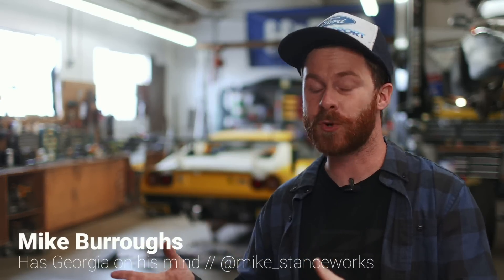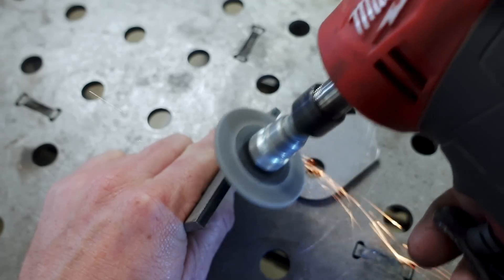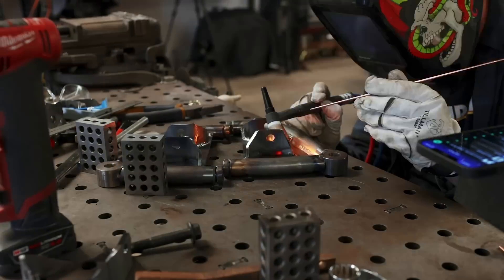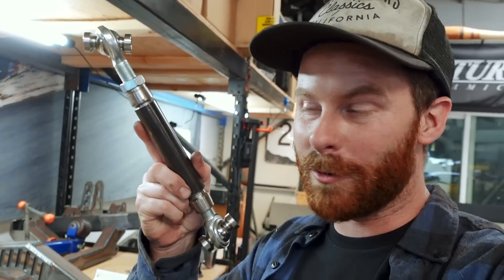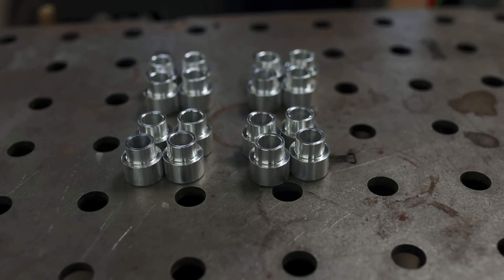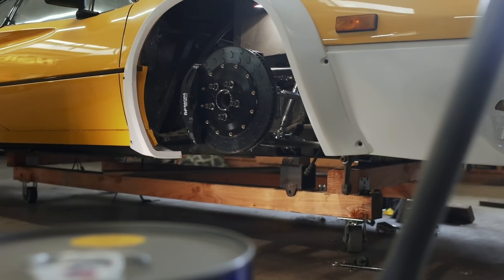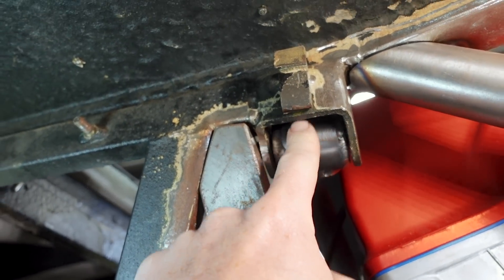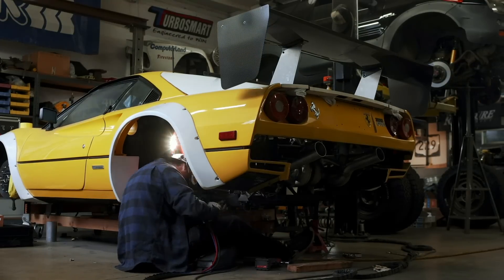Honda-Swapped Ferrari - PROGRESS! - Chassis Fab, Shock Mounts, Toe Links, Coil Overs, and More!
Timecodes:
00:00 - Intro
00:30 - I've been busy, hopefully it shows!
01:34 - We've got parts from Send Cut Send!
02:03 - Starting off Easy: Toe Link Mounts
02:53 - Control Arm Shock Mounts
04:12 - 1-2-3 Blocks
05:27 - We Need Coilovers! Let's Make Some.
07:01 - I was wrong. I'll make my turnbuckles out of steel.
8:00 - Front Suspension Install
08:32 - Milwaukee Lights: A Magnet Problem
09:49 - Front Suspension Overview
10:54 - Rear Suspension Install
12:52 - Rear Suspension Overview
14:08 - We're ready to put the car on it's own weight on Tuesday!
16:15 - Outro